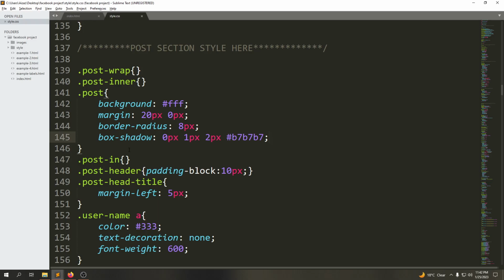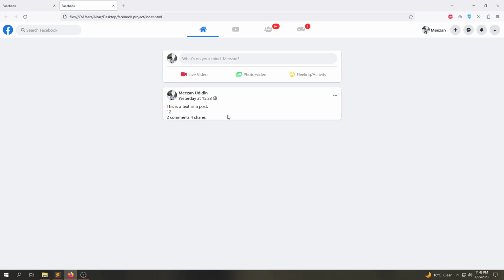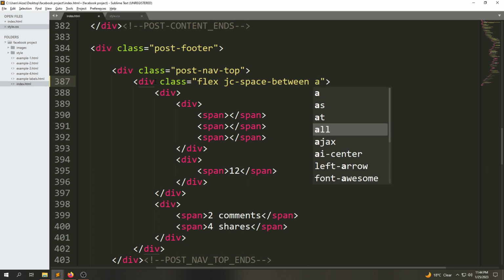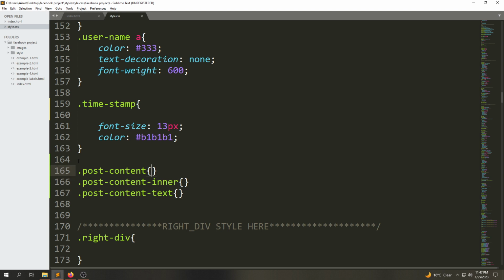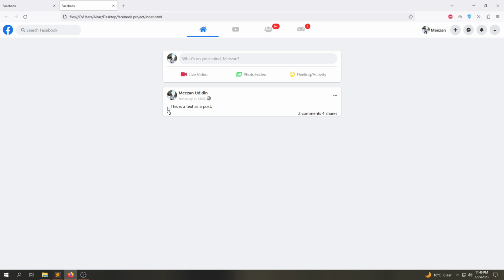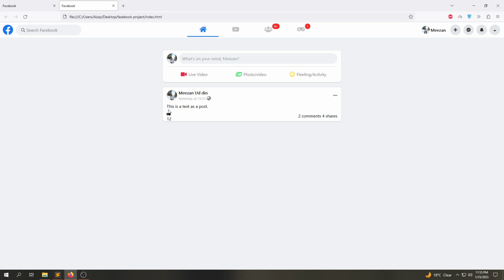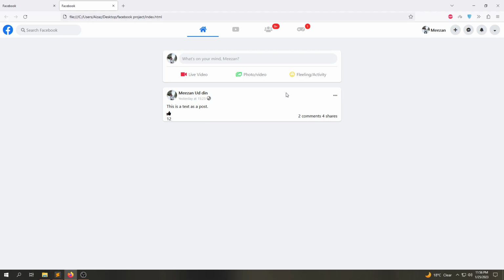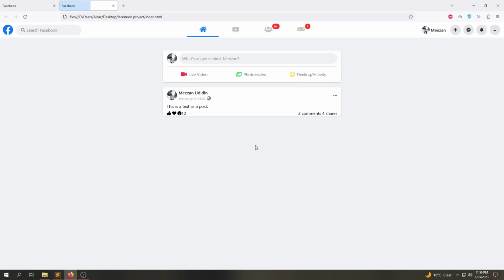Building Facebook Clone With Pure CSS |Master HTML5 & CSS3| Fixing Span & Adding Icons | Part 59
🔗Building Facebook Clone With Pure CSS | Master HTML5 & CSS3 | Now Lets Design The Post | Part 58

👉 In case you missed the last session, catch up on the previous lecture where we explored [Now Lets Design The Post ].

🚀 Welcome, everyone! In this lecture, we'll be fixing and styling our post section. We're adding padding to elements inside the post wrap, ensuring a clean and professional look.

⏰ Timestamps:
0:00 - Introduction
0:25 - Adding Padding to Post Section
1:10 - Fixing Timestamp Styling
2:00 - Aligning Timestamp and Icons
3:15 - Adding Icons to Post Section
4:20 - Aligning Icons Side by Side
5:00 - Finalizing Styling
6:00 - Conclusion
🔧 In this session, we focus on refining the appearance of our post section. Learn how to add and adjust padding, align elements, and incorporate stylish icons to enhance the overall design.

👨‍💻 Whether you're a beginner or an experienced developer, join us in this step-by-step journey to create a visually appealing and functional web page.

📚 Course Overview:
Missed previous lectures? Check out the entire Web Development Course playlist to catch up on the foundational concepts and hands-on coding sessions.